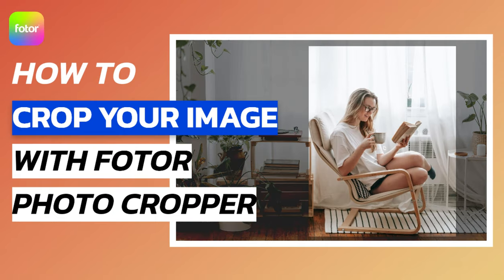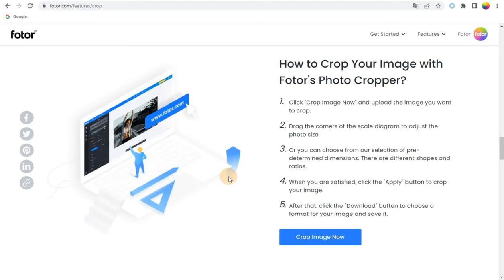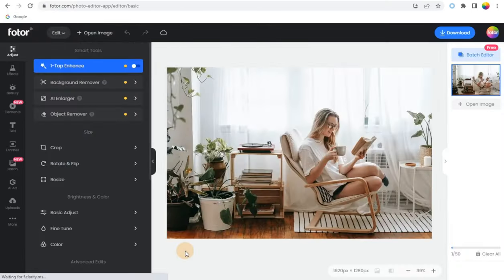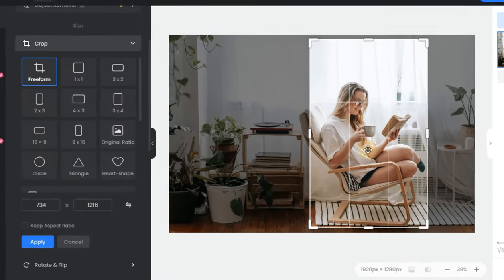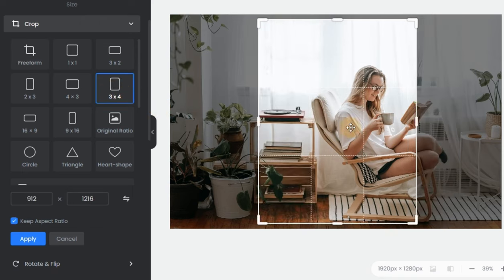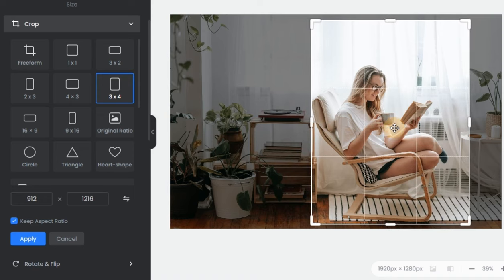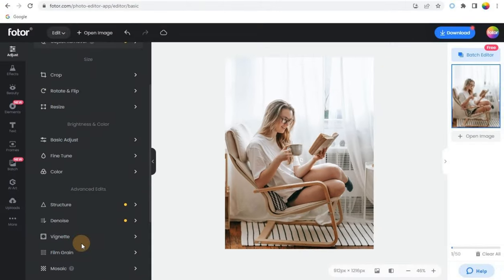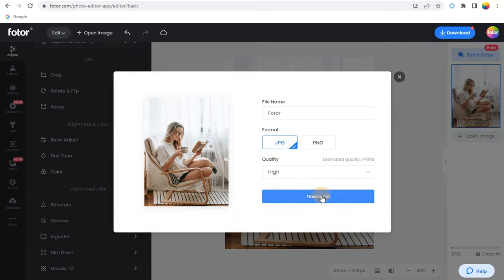How to crop your image with fotor photo cropper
With Fotor's free image cropper, you can crop images to any size and shape in seconds.Batch image cropping is also supported.